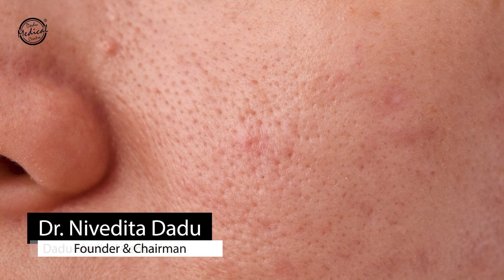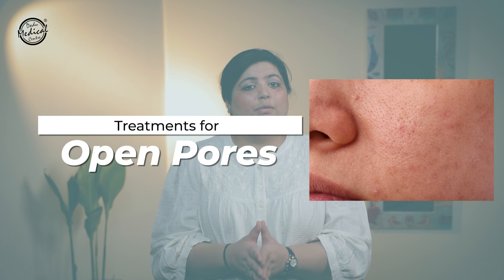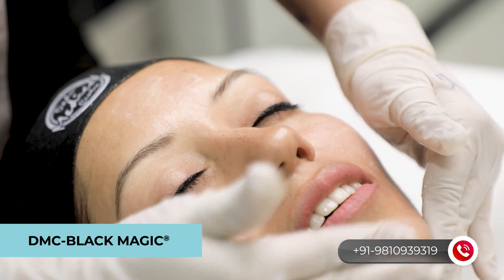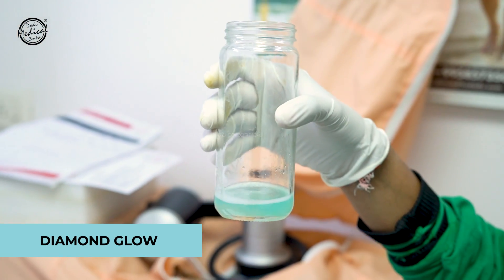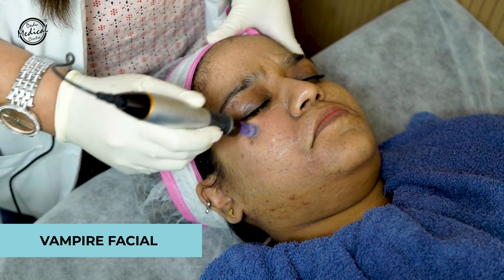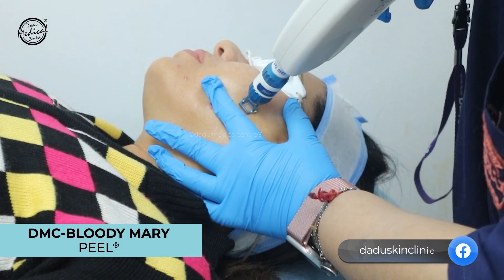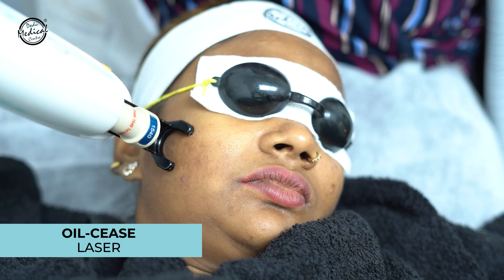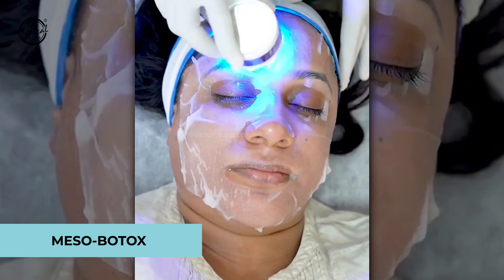How To Treat Open Pores? | Best Treatment Options Available for Open Pores | Dr. Nivedita Dadu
Open pores are enlarged skin pores that become more noticeable over time. These enlarged pores can create an irregular texture that diminishes the smoothness of the skin.

Causes of open pores
- Aging
- overactive oil glands
- Prolonged sun exposure
- Loss of collagen

But the good news is that the open pores can be treated. In this video, Dr. Nivedita Dadu, the best dermatologist in Delhi, shares the product list that can help reduce the appearance of open pores along with the treatment options available for open pores.

00:00 Open Pores
00:23 Products for open pores
01:30 DMC-BLACK MAGIC®️
02:56 DIAMOND GLOW
04:16 VAMPIRE FACIAL
05:42 DMC-BLOODY MARY PEEL®️
07:25 OIL-CEASE LASER
08:00 MESO-BOTOX